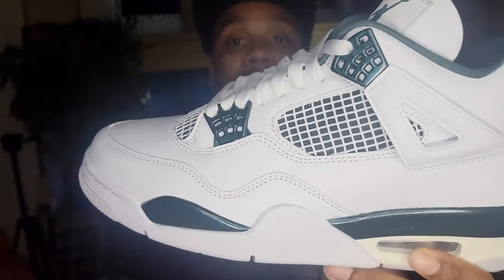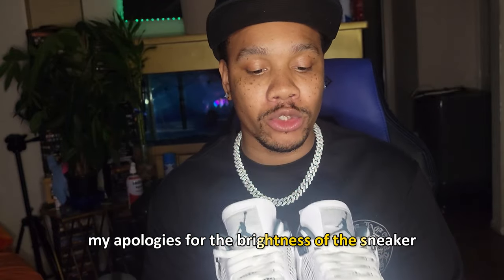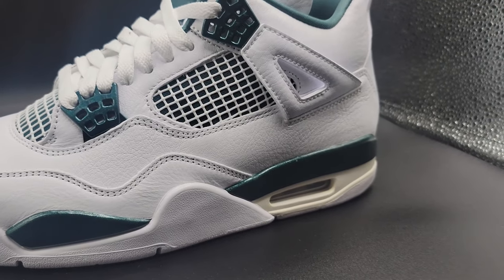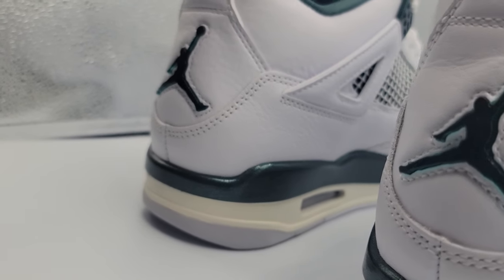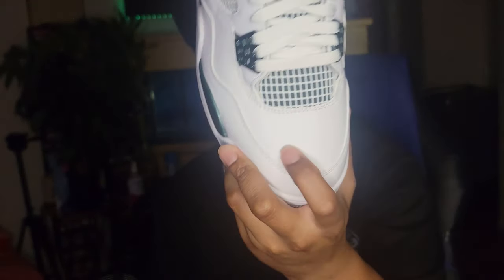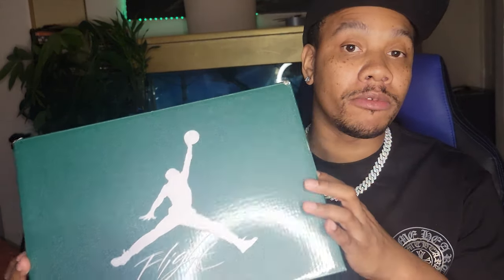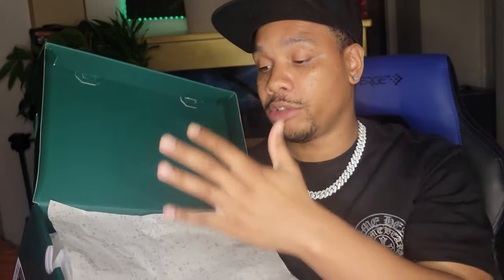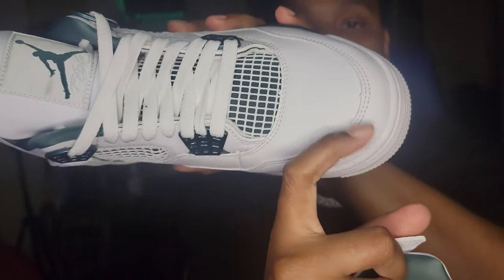GREEN IS IN THIS SUMMER AND THE JORDAN 4 OXIDIZED GREEN IS THE START